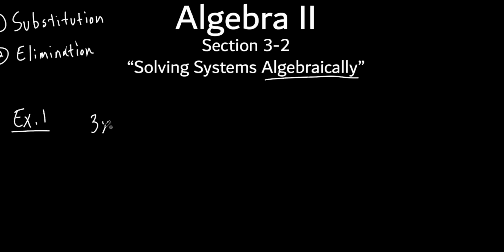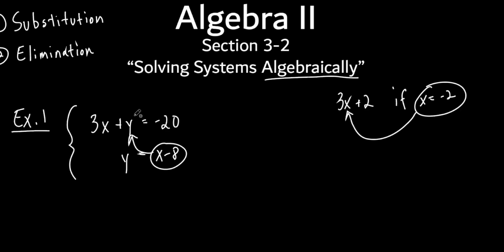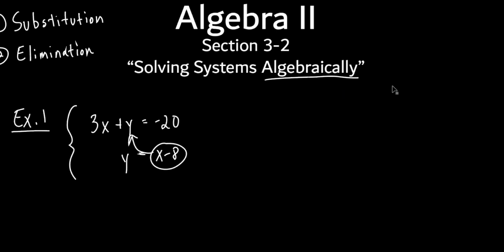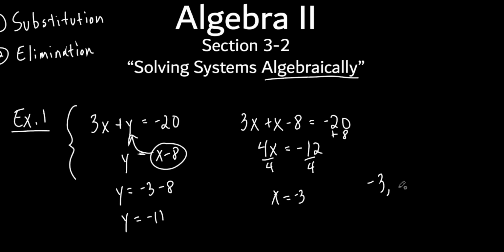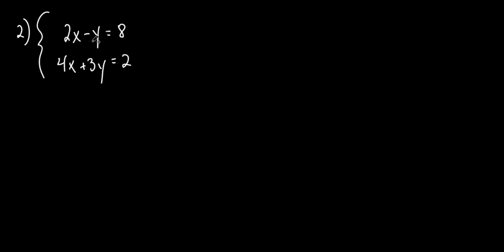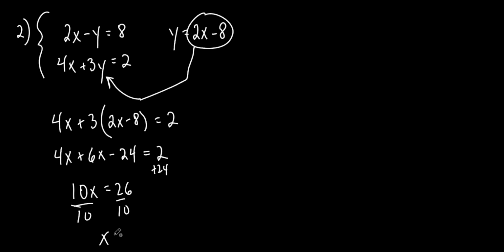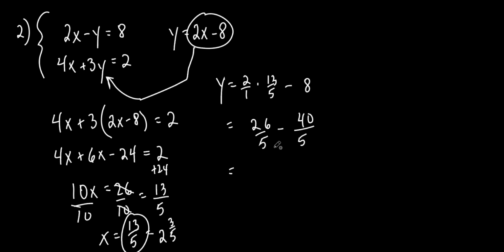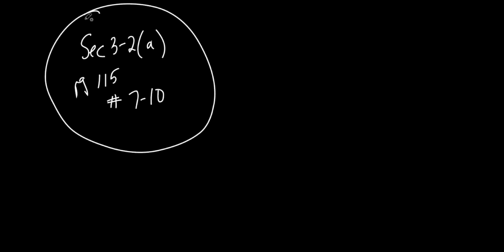Honors Algebra II Section 3-2(a) "Solving Systems Algebraically"